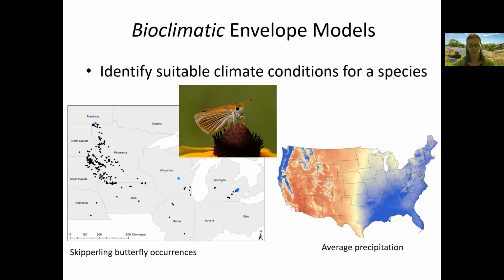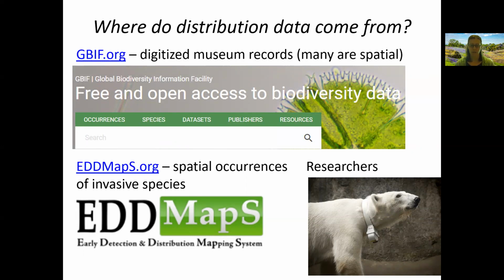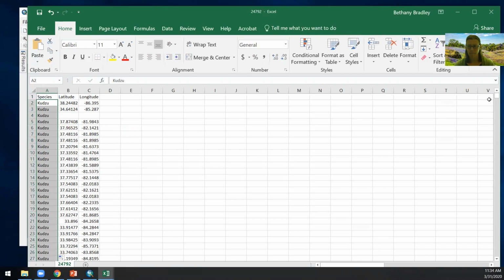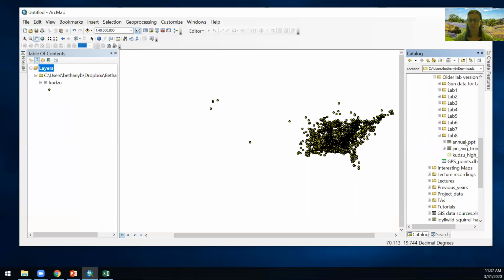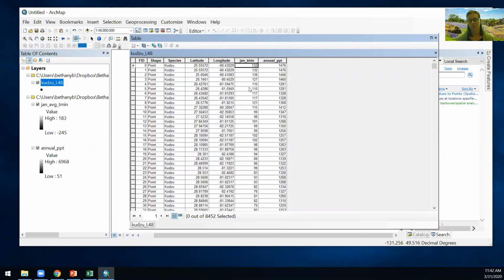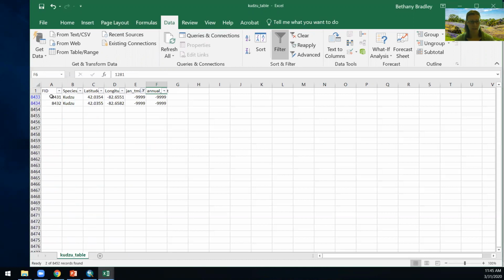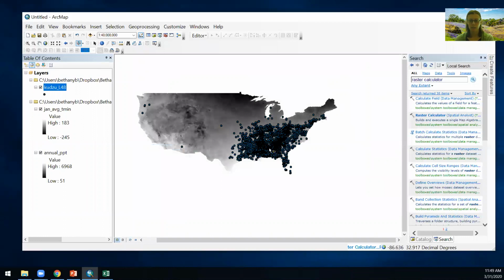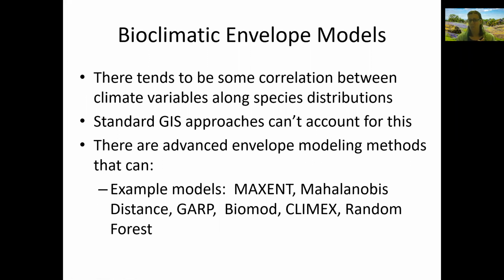Getting started with bioclimate envelopes in ArcGIS tutorial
Walk through of creating a simple climate-based suitability model using ArcGIS Desktop and Excel.